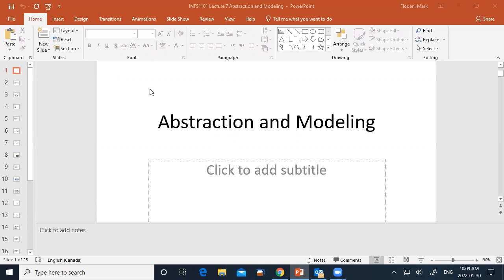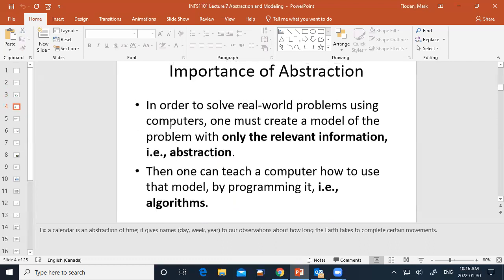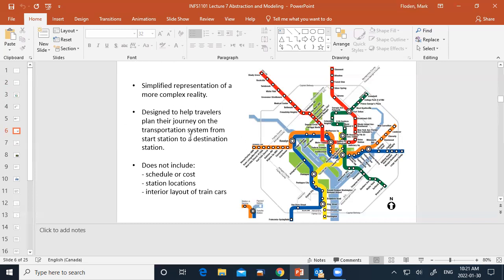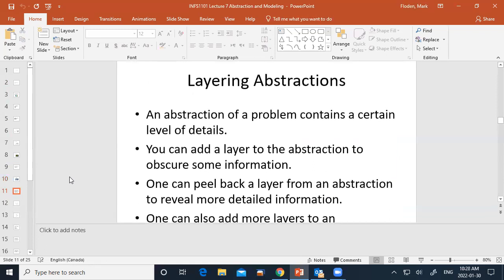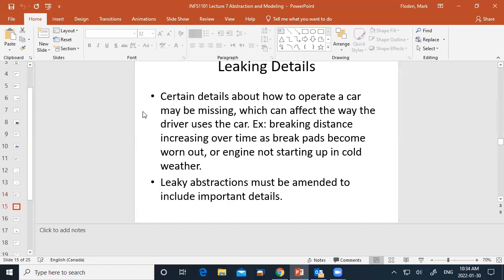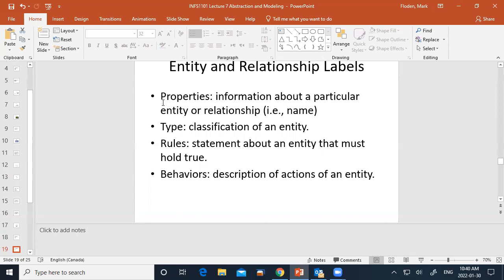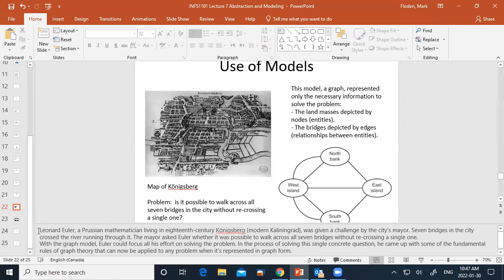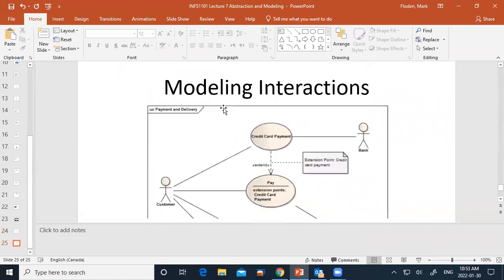INFS1101 Section 15 Class Sunday 30 Jan 10 am Abstraction